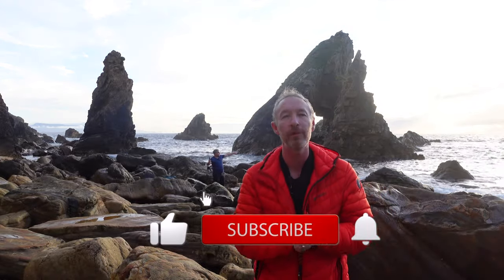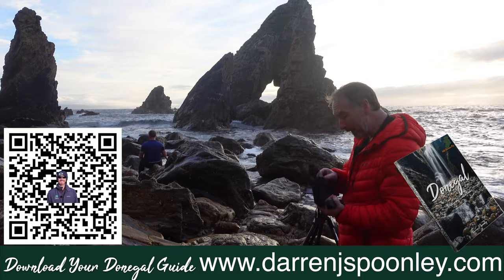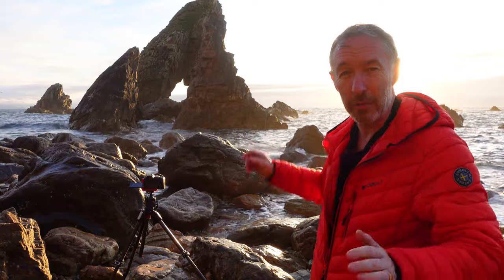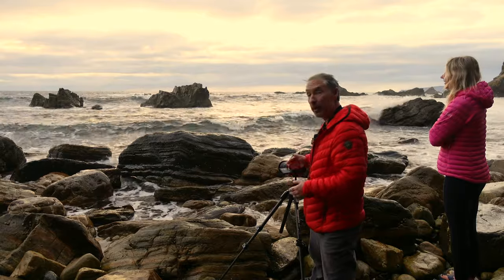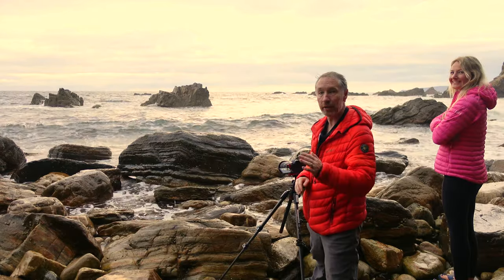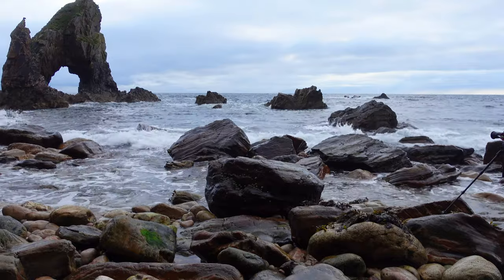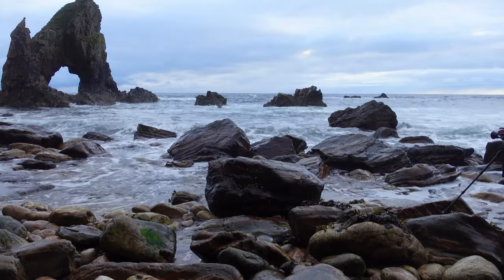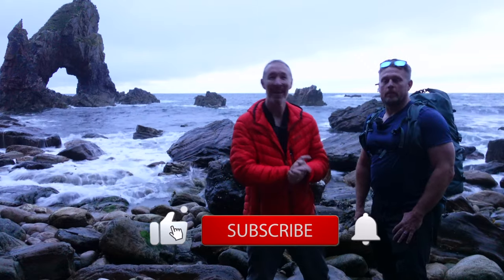is outrageous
Ever wondered what happens when two photographers, a rope, and a rugged Irish coastline collide? Well, wonder no more!

In my latest video, I'm spilling the beans on our epic photography adventure in County Donegal, Ireland. Picture this: sunset, a colossal sea stack with an arch, crashing waves, and a daring rope descent. It's like Indiana Jones meets Ansel Adams, with a dash of Irish charm.

The real adventure isn't just in the photos—it's in the hilarious and daring misadventures we had along the way. Trust me; you won't want to miss this one.

Get ready for a dose of photography inspiration and a barrel of laughs.

Cheers to seizing the moment, even when it involves ropes and sea stacks!

Check out Gavin's awesome channel here

Lenses:
Canon 16-35mm F4 IS USM L
Canon 24-105mm F4 IS USM L
Canon 70-200mm F4 IS USM L
Canon 50mm F1.8
Sigma 160-600 Contemporary
Sigma 24-70 f2.8
Sigma 24-105 f4

Tripods:
joby Gorillapod 3k Kit